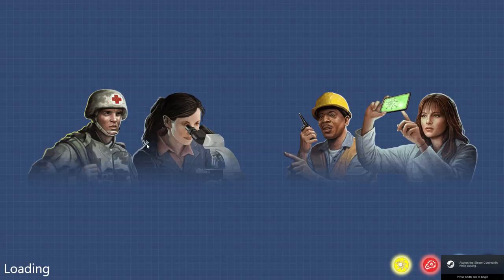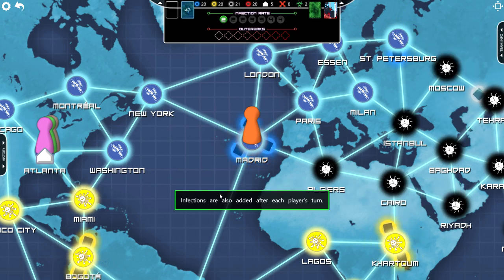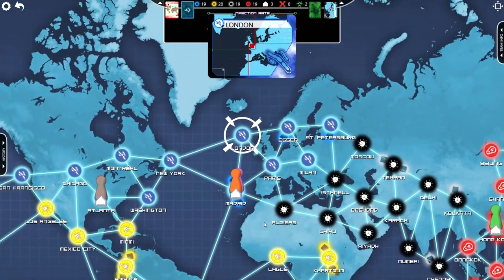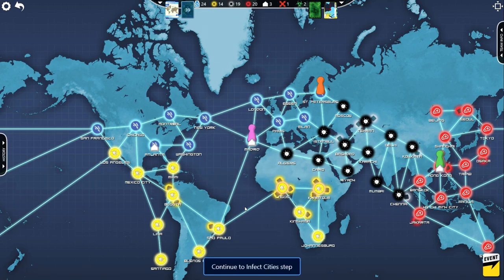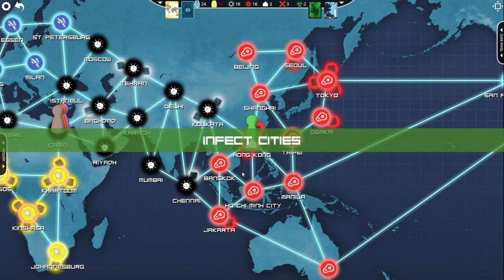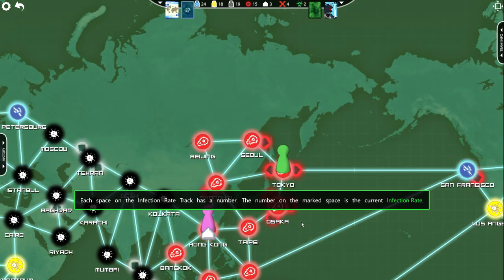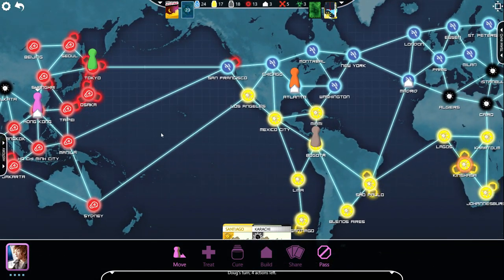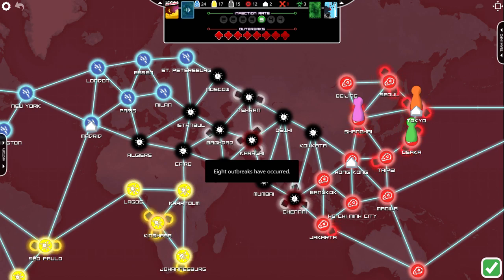Let's Try Pandemic: The Board Game: The Video Game: The Tutorial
Game Description:

As a member of an elite disease-fighting team you must find the cure to four deadly diseases before it's too late. Travel the world, contain infections and find the cure to save humanity. Work as a team to survive.

TRAVEL THE WORLD, FIND CURES AND ERADICATE ALL DISEASES TO SAVE HUMANITY

Four deadly diseases are threatening the future of the planet! Travel the world, contain infections and find the cure to save humanity. The outbreaks and epidemics are escalating.

Pandemic: The Board Game is a cooperative game. Each player takes on the role of a different character with unique abilities. At each turn, you must treat diseases, travel to cities that are at greatest risk, and exchange cards… Work as a team to save humanity! More and more cities are infected and the epidemics could ruin the game. Find the cure before it's too late! Humanity's fate is in your hands!

Features:

Official adaptation of the renowned board game, receiving more than thirty awards since 2008

7 Role cards with unique abilities

1 to 4 players:

- Play in Single-player mode by taking on multiple characters.

- Play with your friends in Pass & Play mode

Three difficulty levels available

REVIEWS

“It is a tight, focused package that demonstrates some of the best that tabletop design can offer.”
4,5 – Touch Arcade

“Pandemic’s one game that you’ll be happy to get infected with.”
8,5 – Arcade Sushi